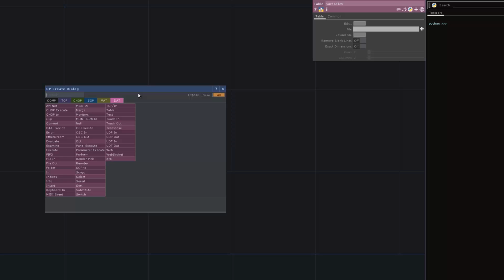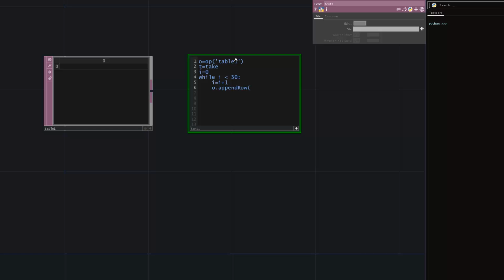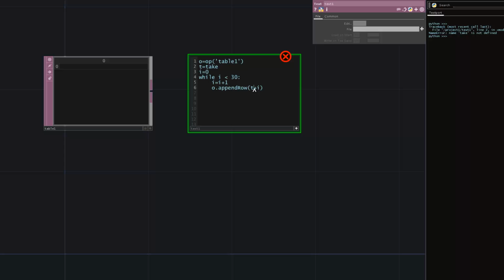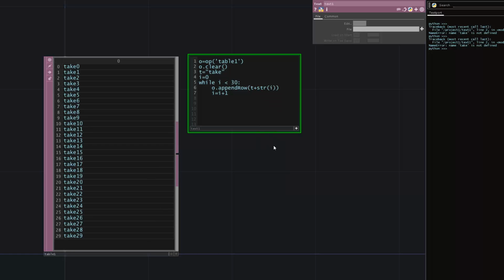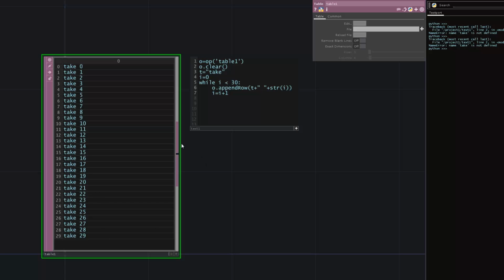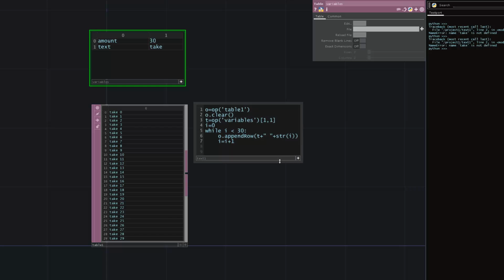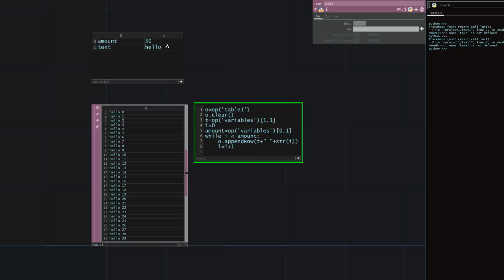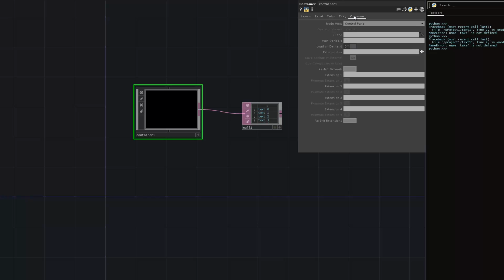Populating Table DATs via a Script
A look at how to write a simple Python script that will populate a set amount of rows with the text you want, including incrementing the text with a number